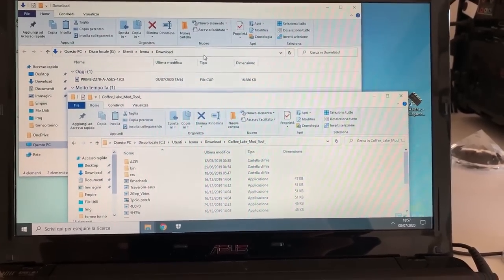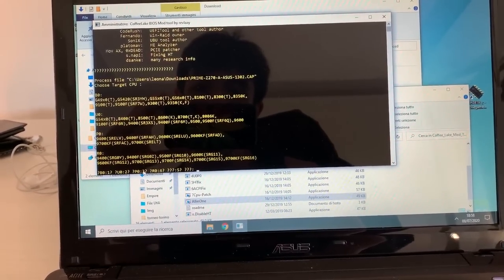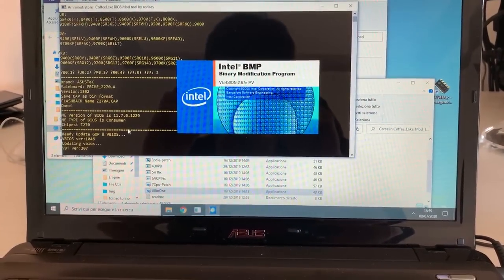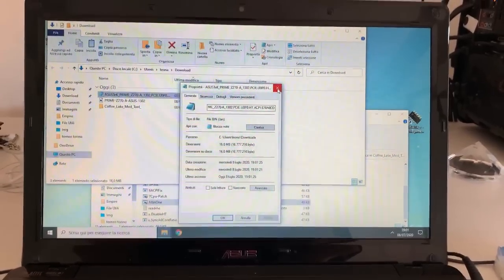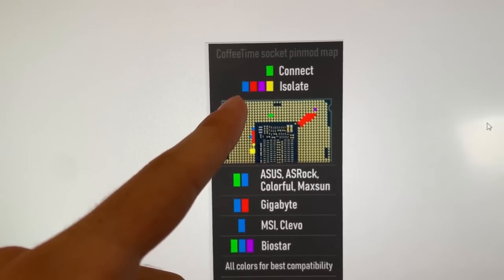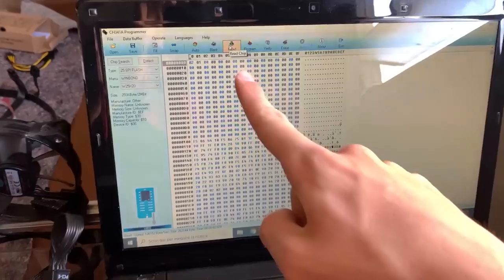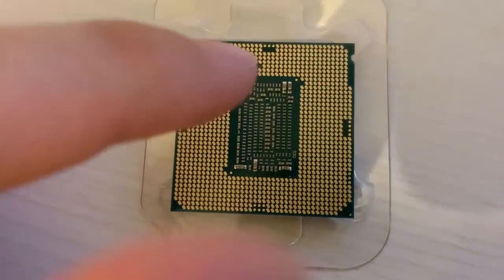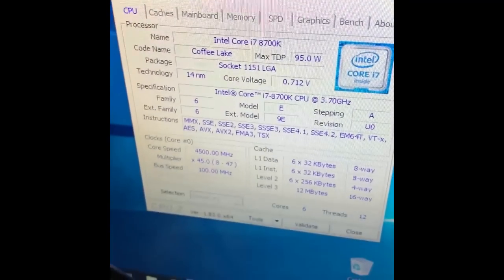How to Run i9 9900K on Z170 Full Guide (Every 8th/9th gen CPU on Z170 and Z270 mod)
Intel did not make CPUs such as the i9 9900k or the i7 8700k compatible with Z170 and Z270 motherboards, but they share the same socket. That's why it's actually quite easy to make every 8th or 9th gen CPU work on every 6th or 7th gen motherboard.

Today's guide will show you how to do it!